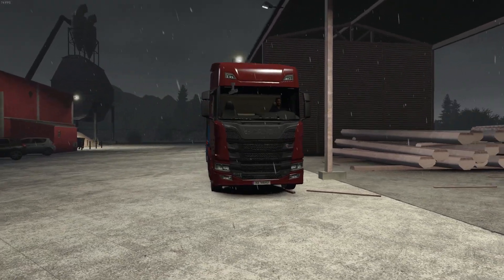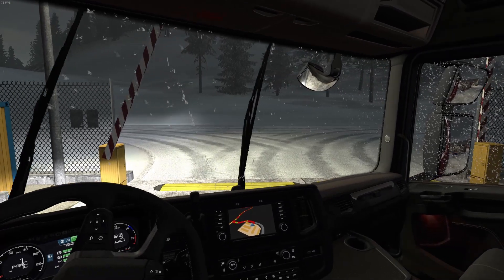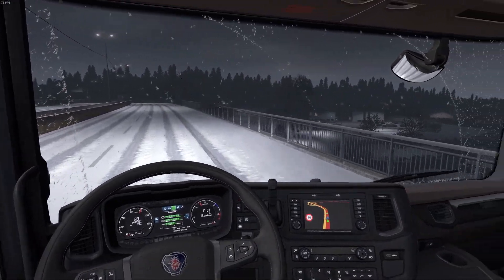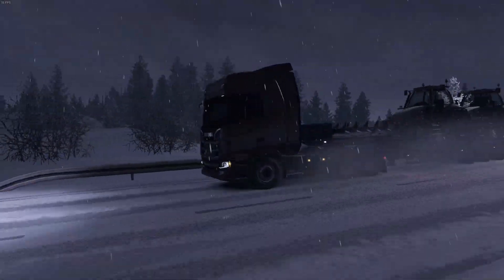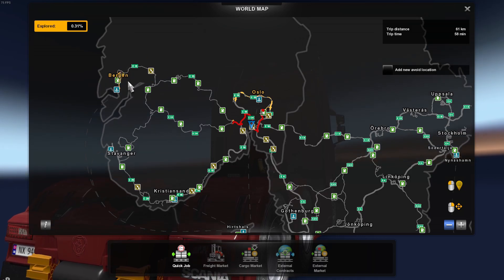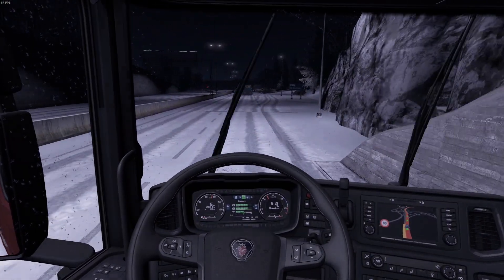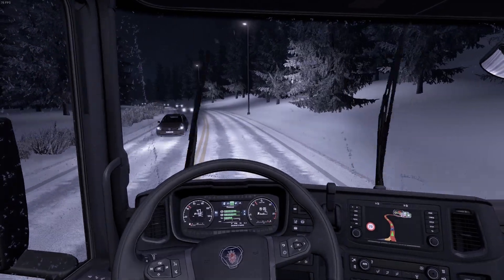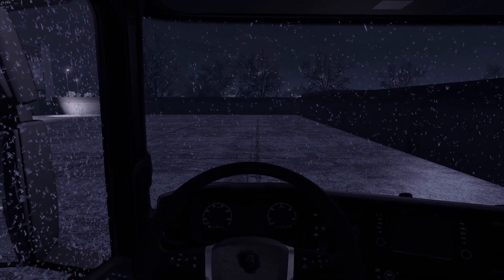Euro Truck Simulator 2 Winter is coming! (Ice Cold Trucking Part 1)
Today we will be Trucking in some of Norways harshest weather!